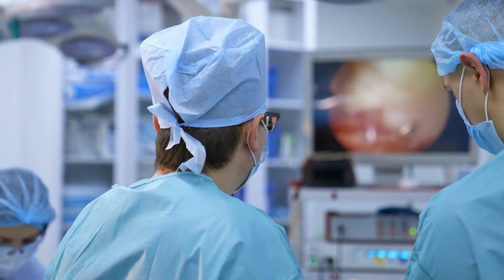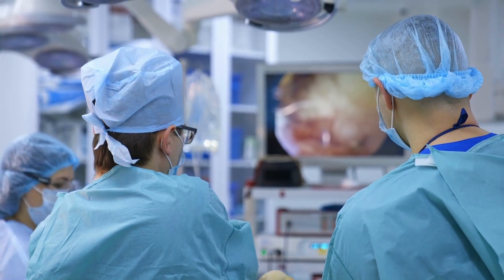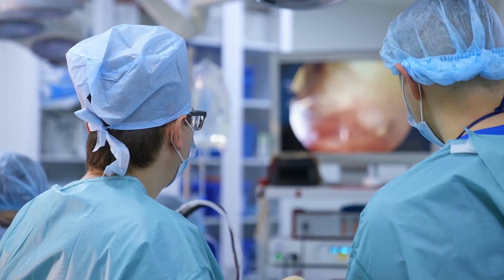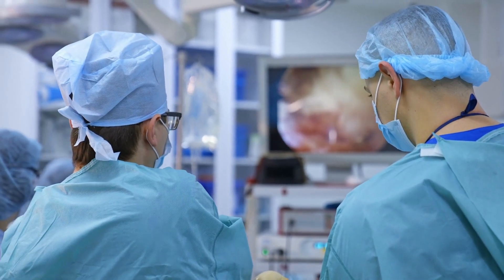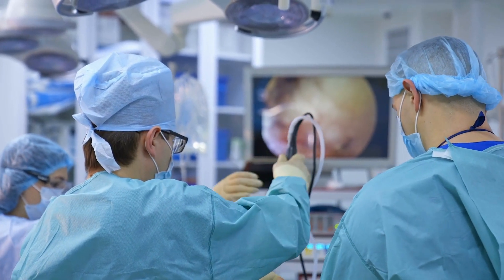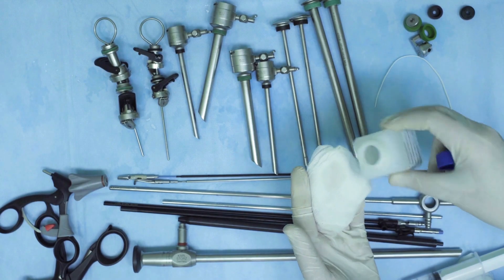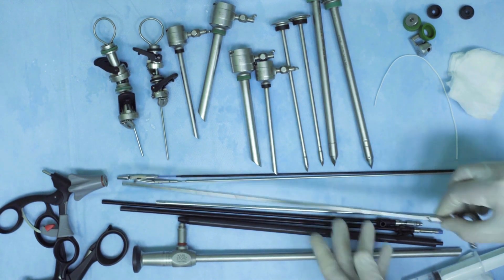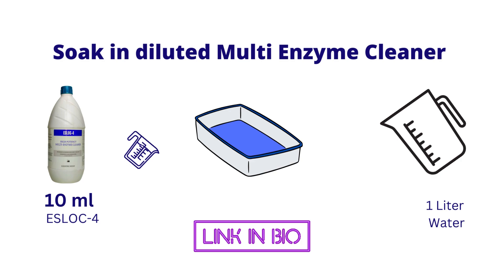Cleanings of Laparoscopic Instruments : why is it so difficult?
Laparoscopic instruments are difficult to clean due to several reasons:
Complex design: Laparoscopic instruments have multiple joints, crevices and channels, making it challenging to clean all surfaces thoroughly.
Delicate parts: Laparoscopic instruments have delicate and small parts that can be easily damaged during cleaning and disinfection processes.
Presence of organic matter: Blood and other organic matter can become trapped in the instrument's channels, making it difficult to remove.
Resistance to cleaning agents: Some instruments may be resistant to commonly used cleaning and disinfecting agents, making it more difficult to remove contaminants.
Sterilization methods: Some laparoscopic instruments may not be suitable for high-heat sterilization methods, requiring alternative sterilization methods that may be less effective in removing all contaminants.
Therefore, it is important to have a thorough and validated cleaning and disinfection process in place to ensure the safe and effective use of laparoscopic instruments.

To pre-clean laparoscopic instruments, the following steps can be taken:
Remove visible dirt, debris, and organic matter: Use a soft brush or cloth to remove any visible dirt, debris, or organic matter from the instruments.
Soak the instruments: Place the instruments in a basin or sink with warm water and a detergent solution for a specified time.
Agitate the instruments: Use a brush or cloth to gently agitate the instruments, paying special attention to joints, crevices, and channels.
Rinse the instruments: Rinse the instruments thoroughly with warm water to remove any residual detergent.
Dry the instruments: Wipe the instruments with a clean, dry cloth or allow them to air-dry.
It is important to follow the manufacturer's instructions and validated protocols to ensure the safety and effectiveness of the pre-cleaning process.